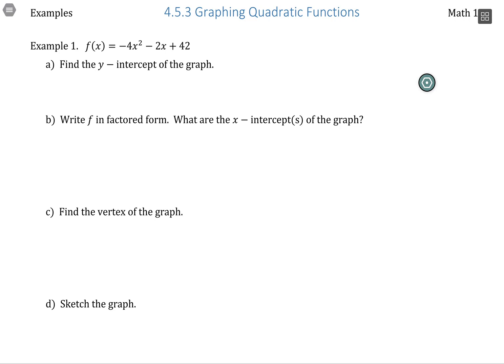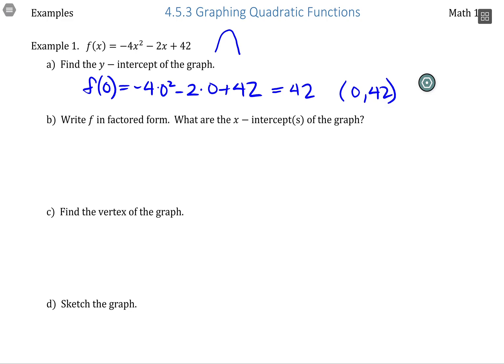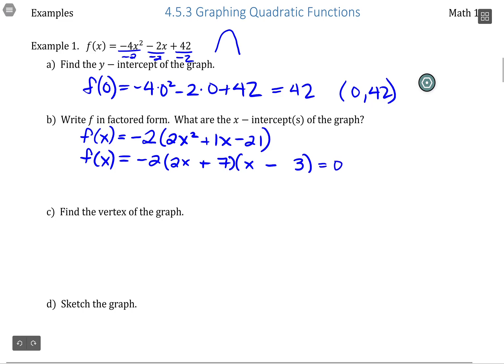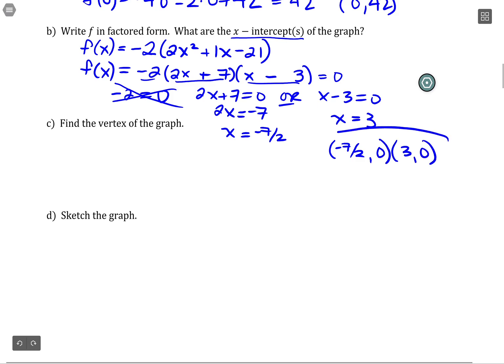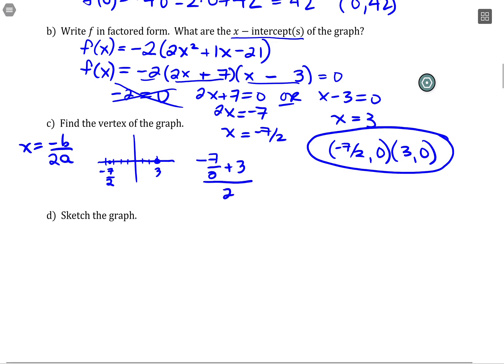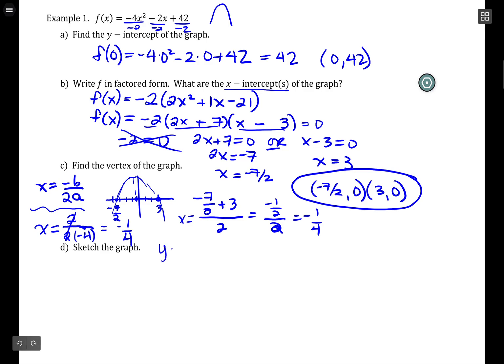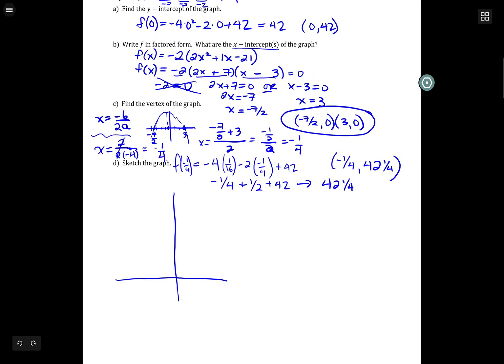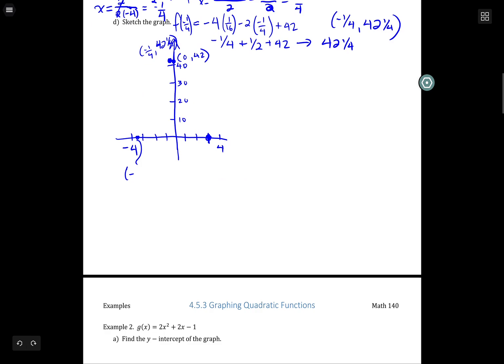M140 B902 4.5.3 ex1